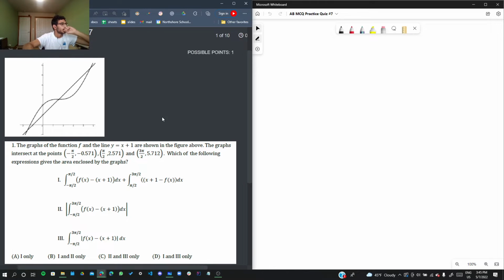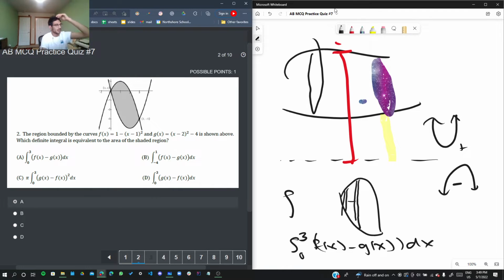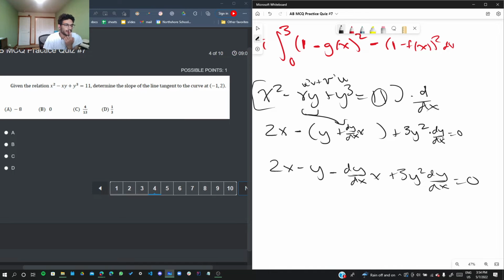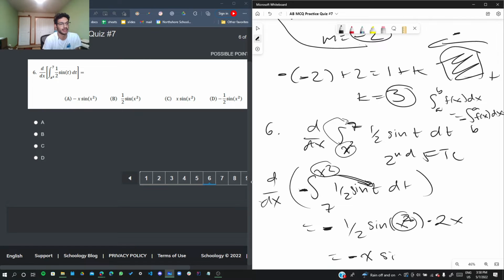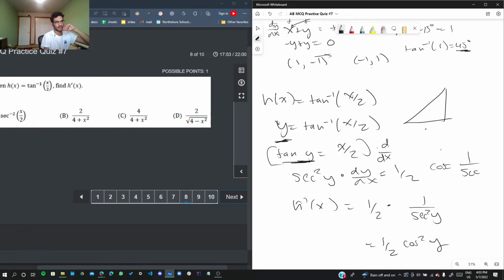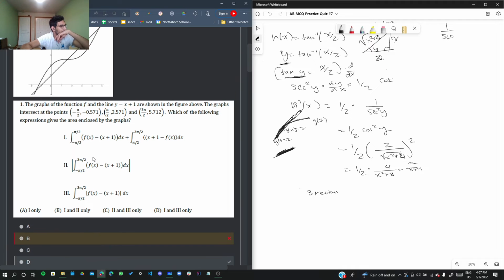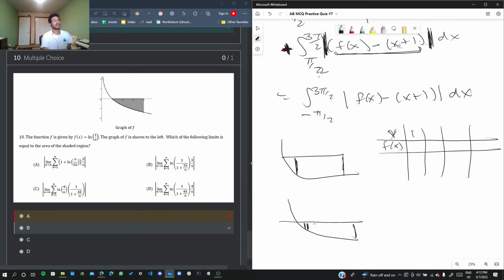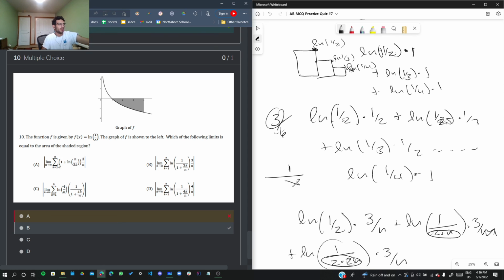AP Calculus AB MCQ Practice Quiz 7 - Chendur Jayavelu